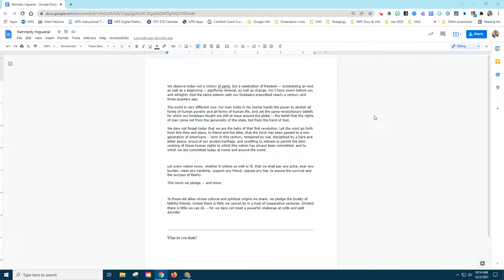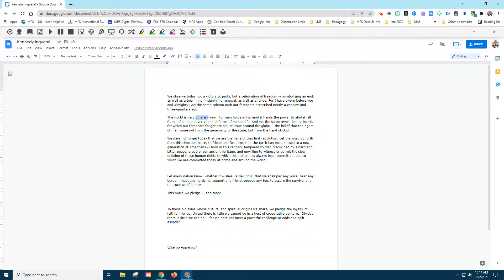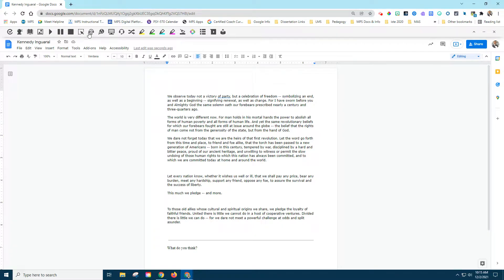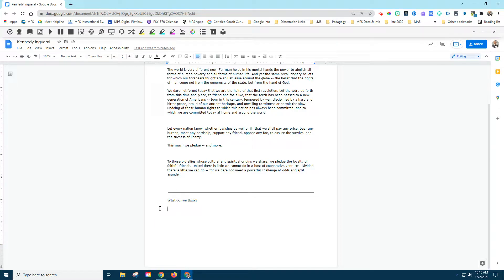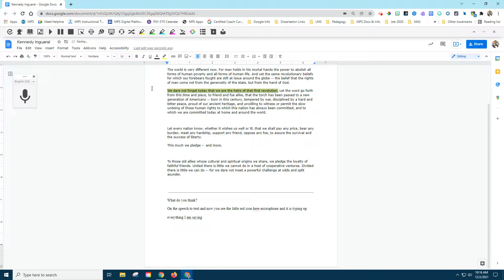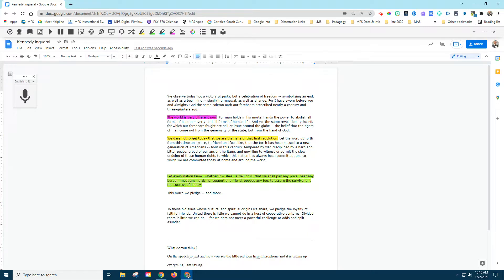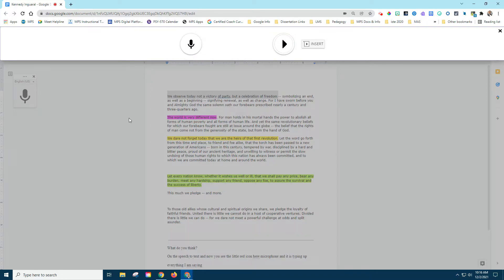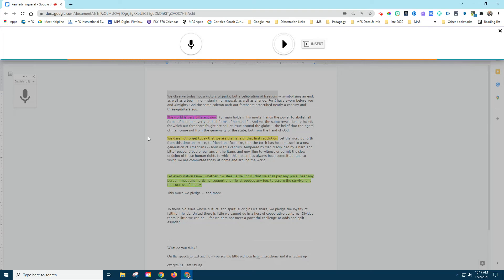Using Read & Write for Students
Students can share what they have learned with some assistive tech tools